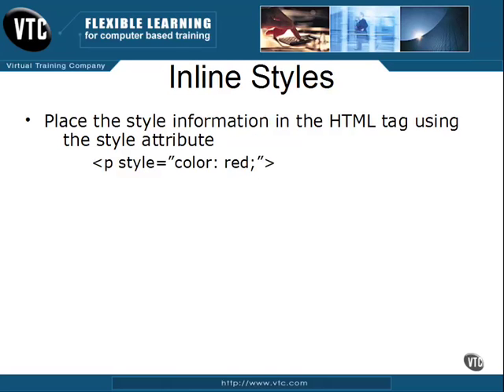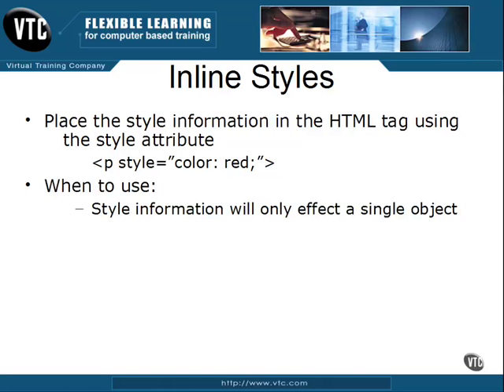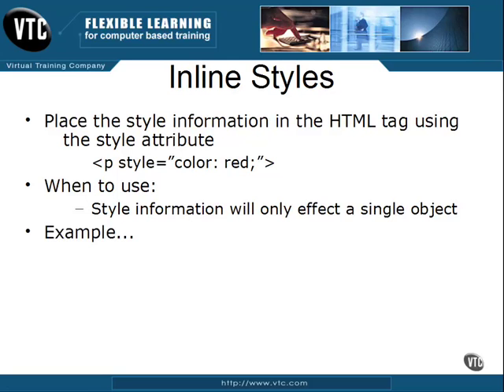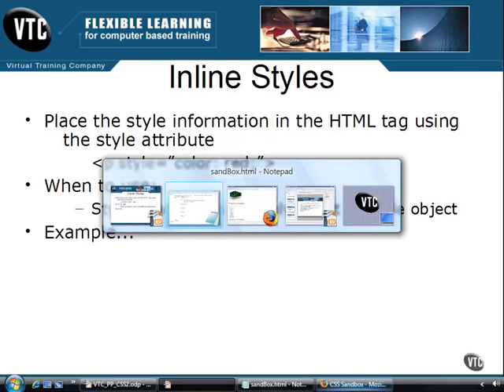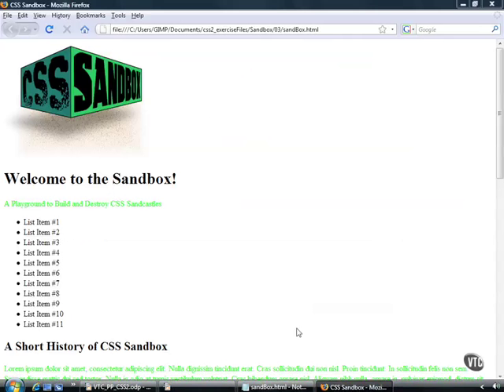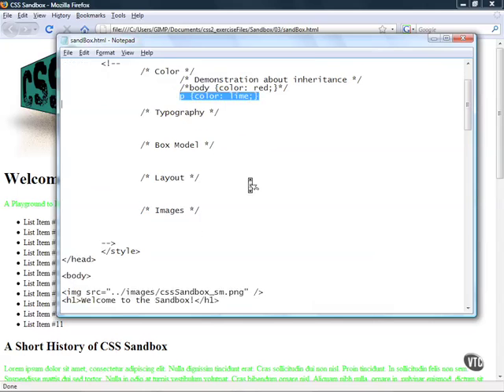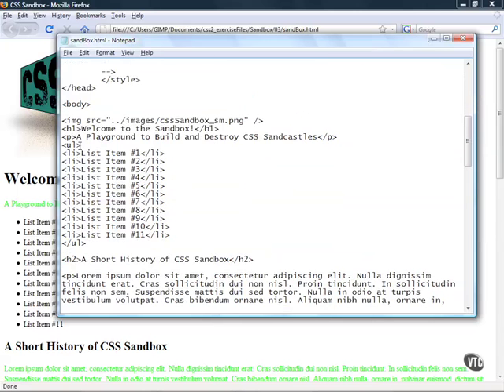CSS 2 & 3 - 3.6 Inline Styles